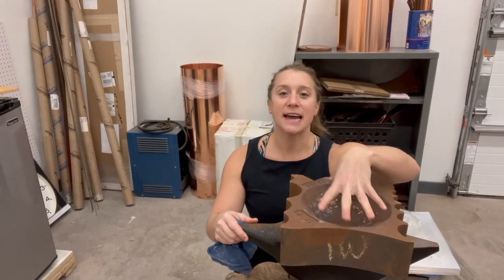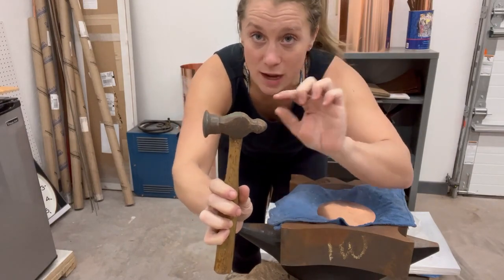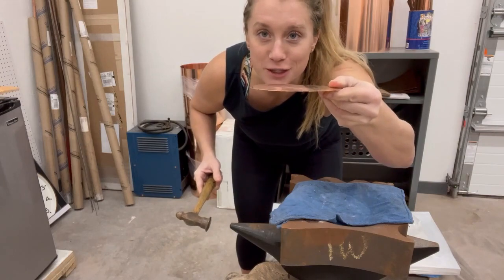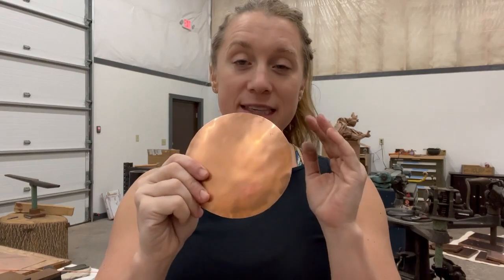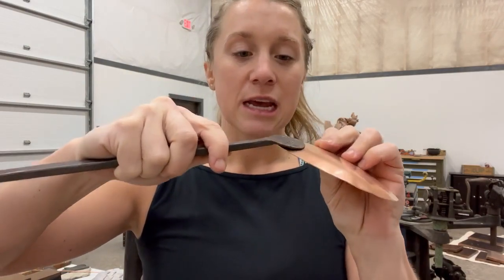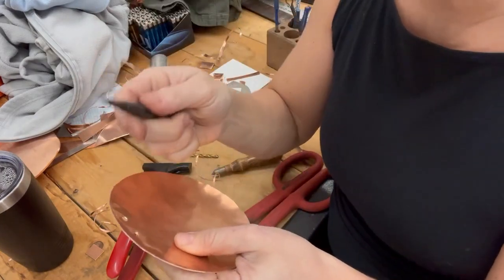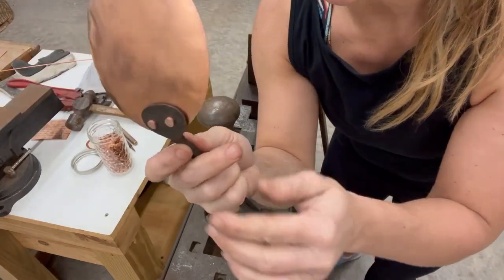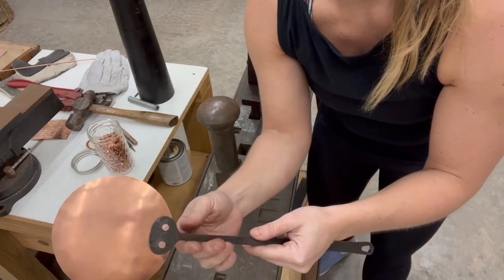Make A Copper Ladle or Spoon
I've been making egg spoons for a while now via a collaboration with Josh, a recent college graduate and blacksmith who works in Williamsburg. This is a really great "catch all" for a lot of techniques - raising, drilling, hand riveting, and tinning. Hope it has something in there that's helpful to you all!

*Copper Sheet can be found in a variety of places, but your best bet is to look local to you!